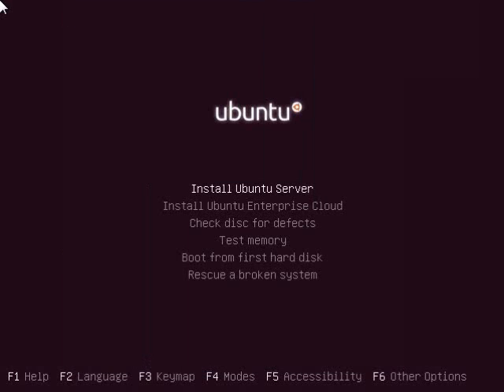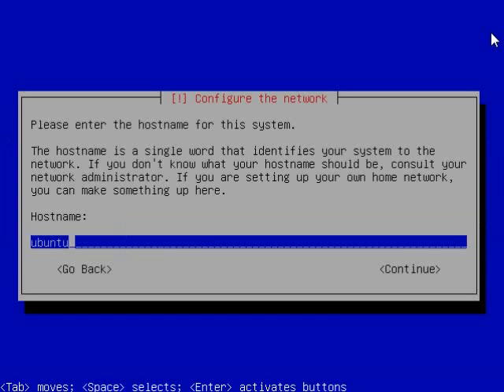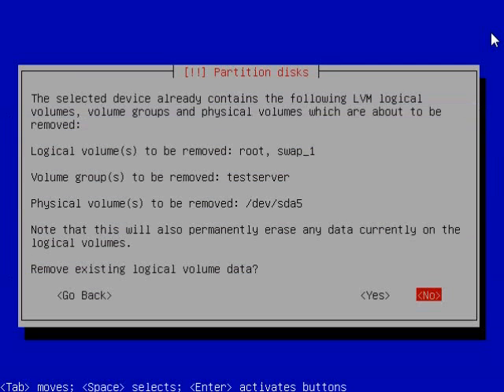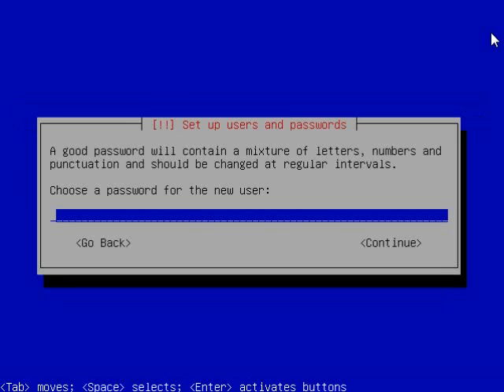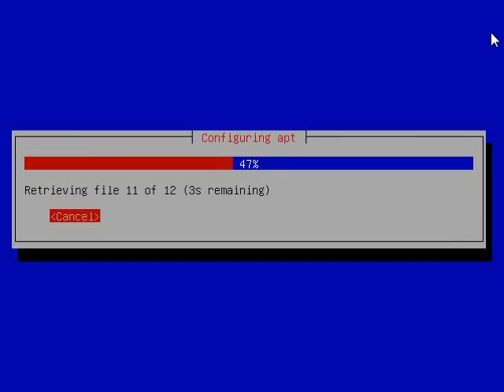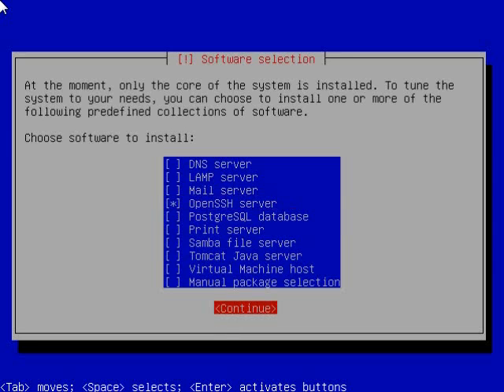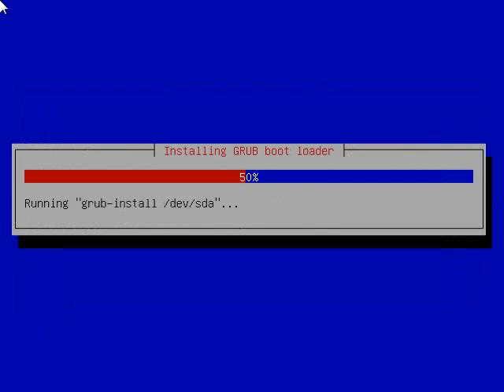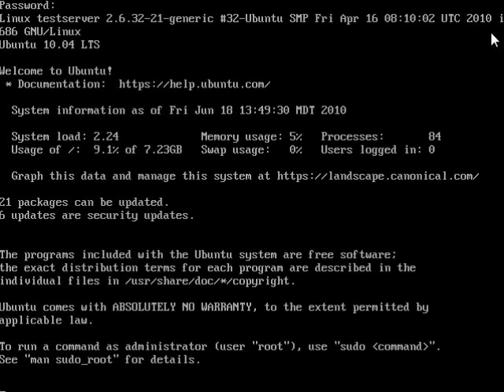Linux Ubuntu 10.04 Server Install [META TechRats]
Very basic howto on installing Ubuntu 10.04 LTS Server.

2) Download the SERVER (not desktop) version of 10.04 LTS (Long Term Support) - you need to chose 32 bit or 64 bit version depending on the architecture of the machine you're going to install on. If it's a server, it's almost for sure 64 bit and that's what you should go with
3) Burn the ISO to disk (I like ISO Recorder)
4) Pop the new CD into a machine that you want to turn into your server and turn on the server
5) Follow along with the video after the server boots off the CD